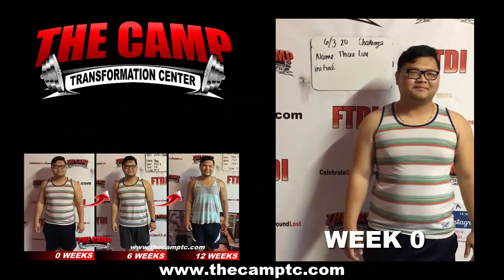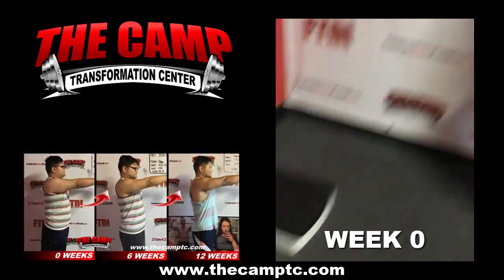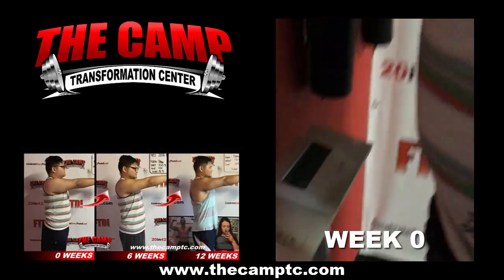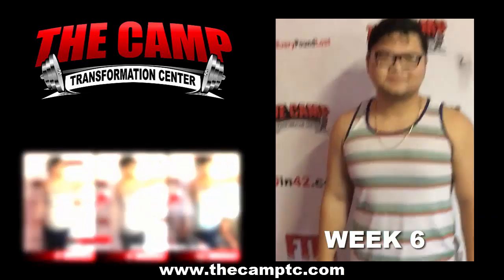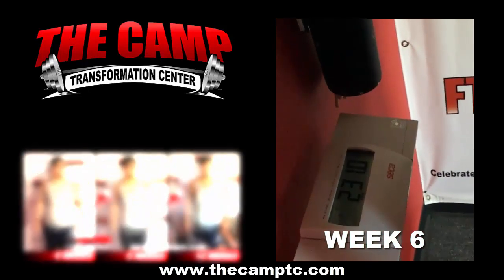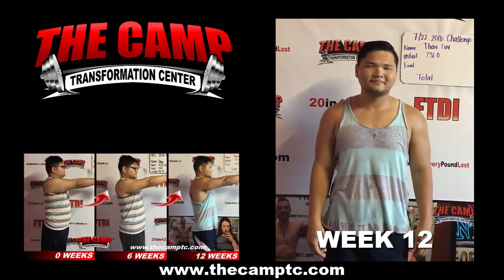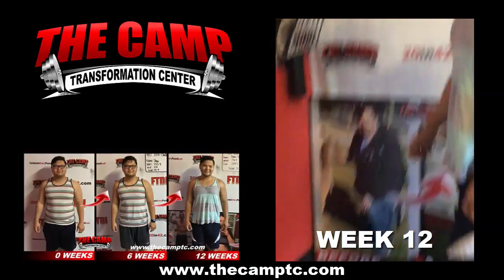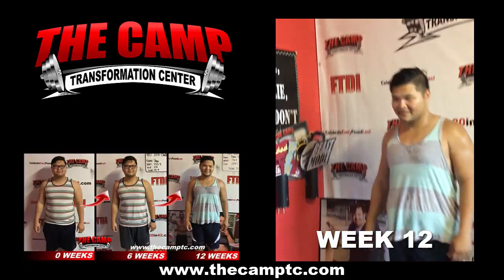Santa Ana Weight Loss Fitness 12 Week Challenge Results - Thau Luu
We will now check the result of Thau's 12 week weight loss challenge!